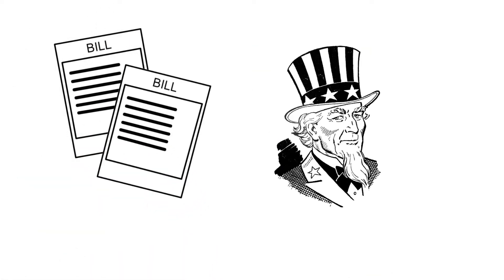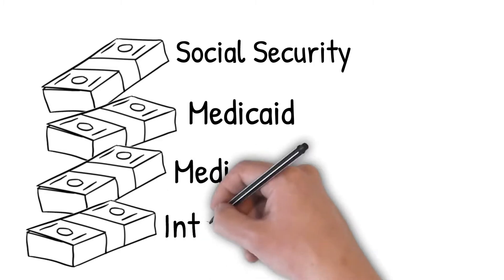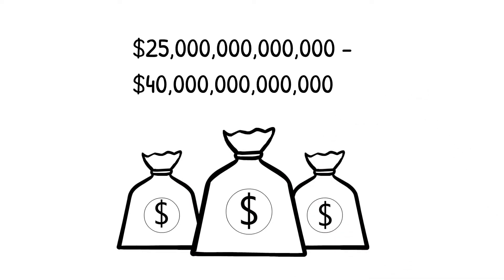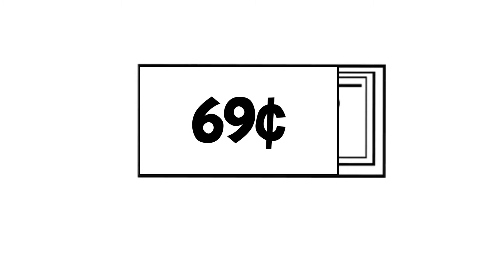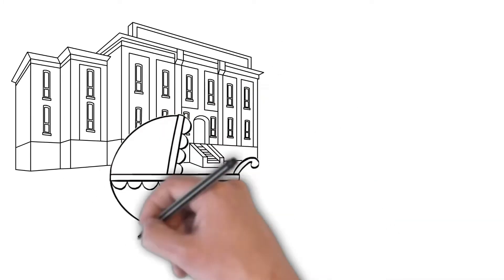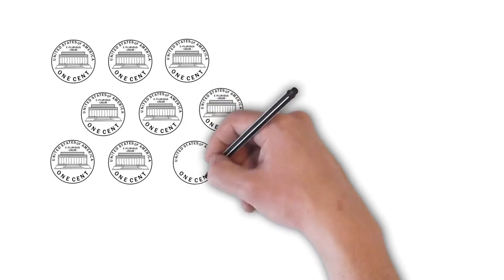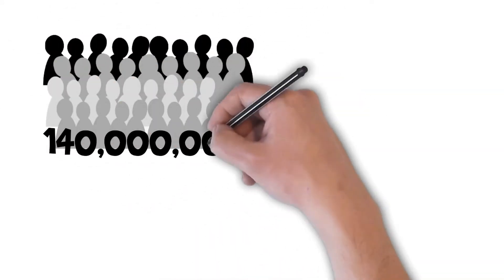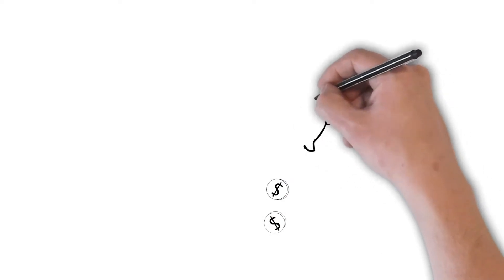3: Who Do You Know at the IRS?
With taxes increasing in future years, we can help you make a plan so you can share your retirement funds with your family instead of the government.